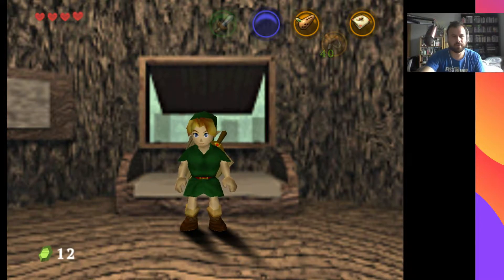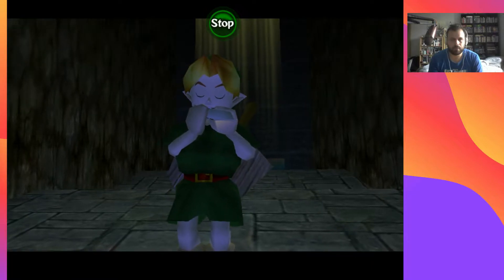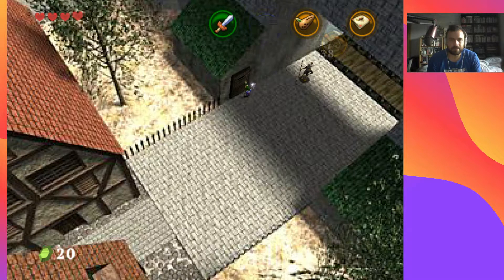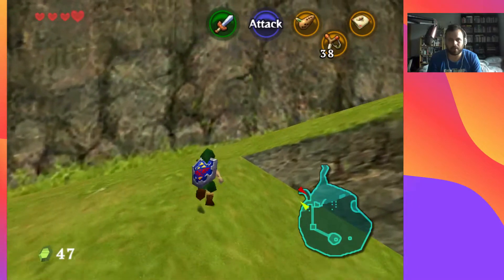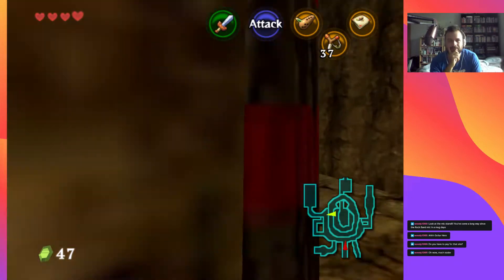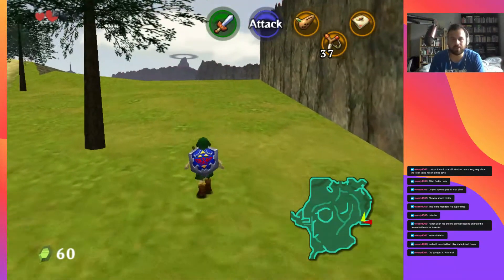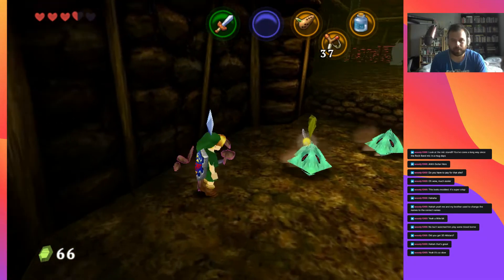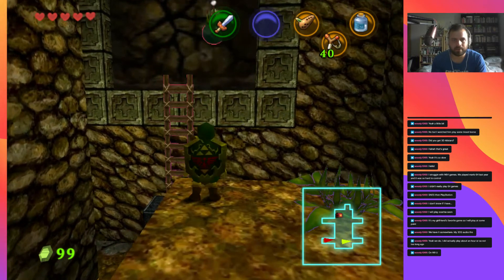DODONGO'S CAVERN - Ocarina of Time Part 2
We're back with textures EVERYWHERE!